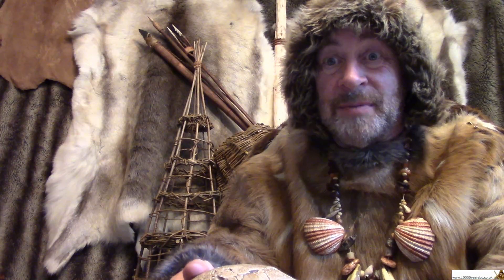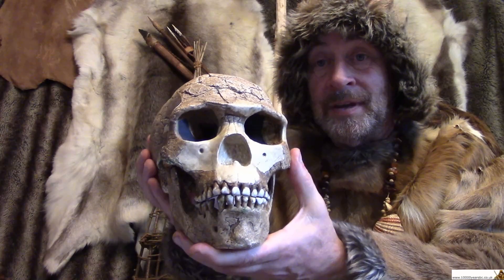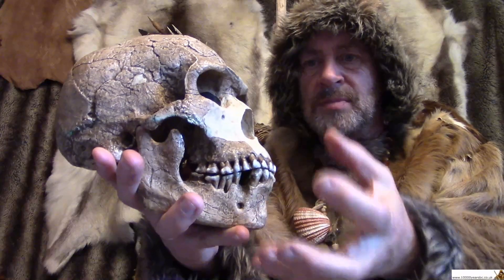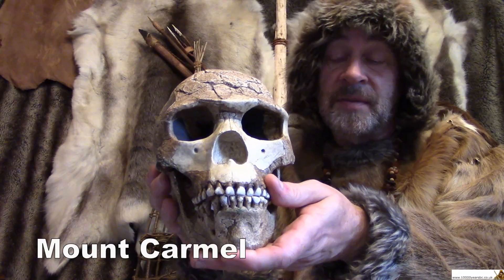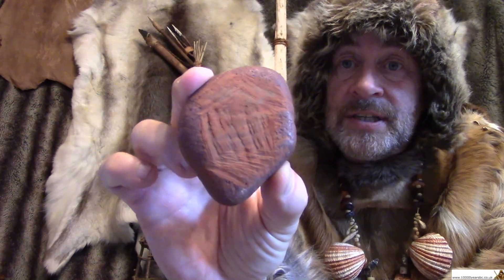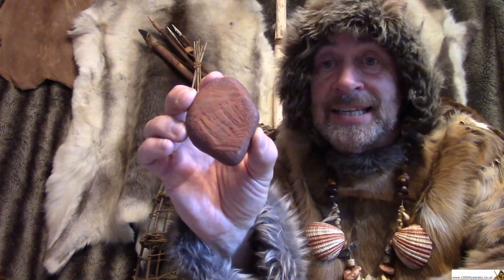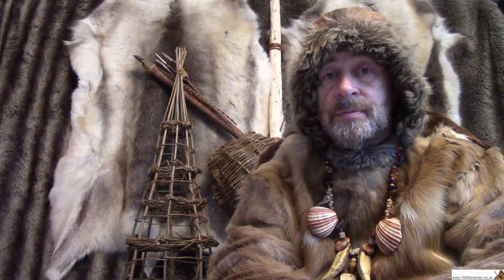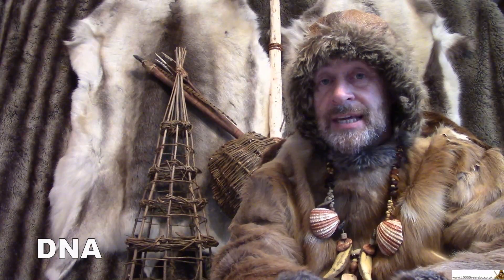KS2 History - Early Humans of the Stone Age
For viewers aged 7+, A replica of the 'Skhul V' early modern human skull is examined and discussed, and other examples of early human discoveries in the UK are presented for further study.

The skull is first presented as a 'Prehistory Mystery', in an untitled rotating display. Teachers can thus pause the clip and invite children to consider its significance before more detail is revealed.

The video is based upon the KS2 Stone Age workshops we ran in UK primary (age 5-11 yrs) schools  during 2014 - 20, is free of clip art stone age cartoon stereotypes, and is most definitely not a Powerpoint.